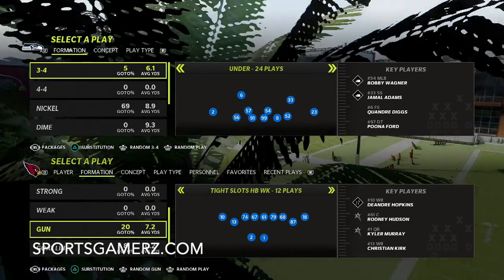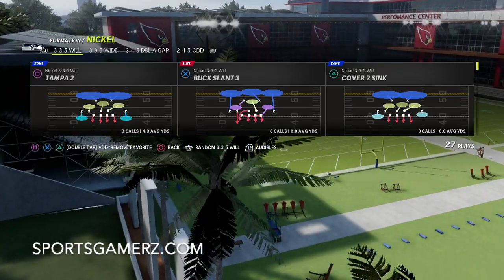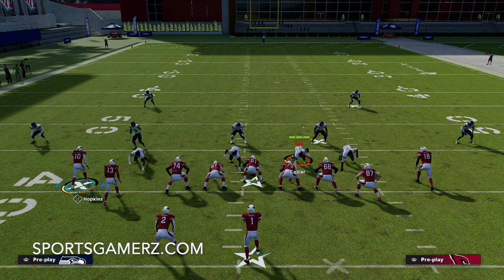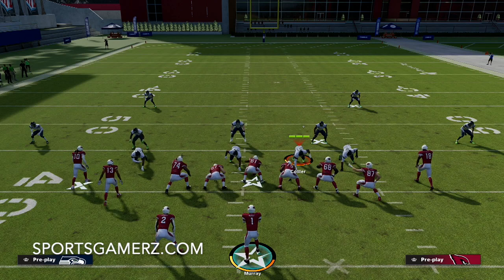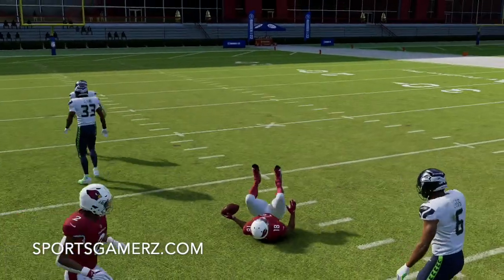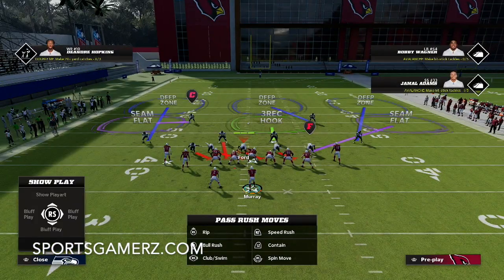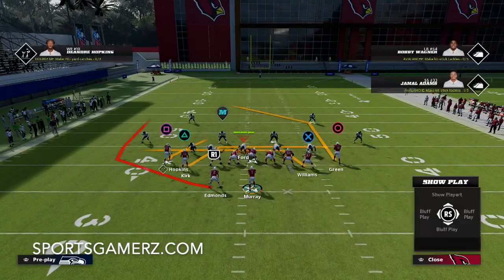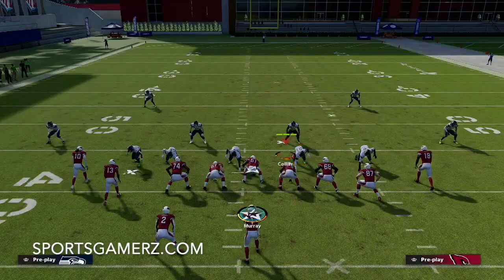THIS PLAY IS A GLITCH! THE DEFENSE DOES NOT GUARD ANYTHING! MADDEN 22 TIPS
Dominate Madden 22 and get everything you need to win more games! Save $$ with our Madden 22 Champion's Kit package: